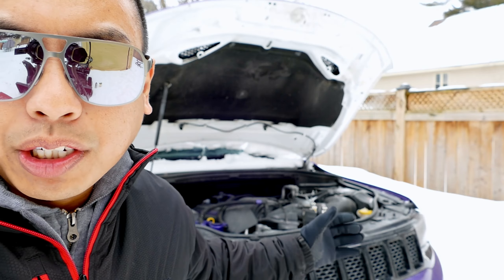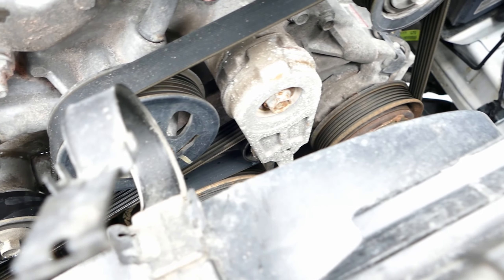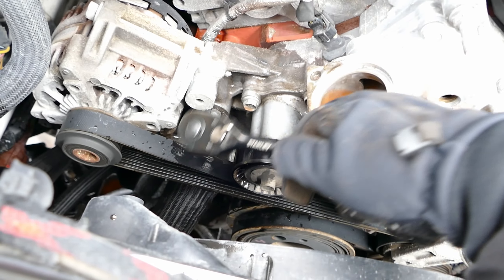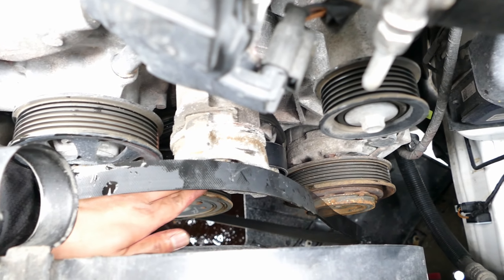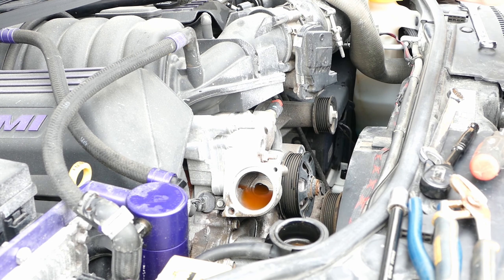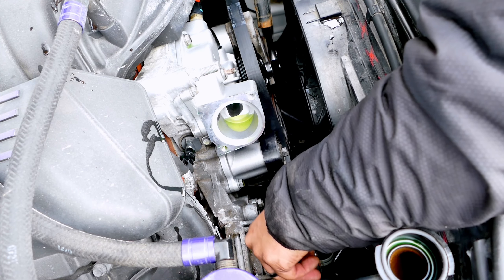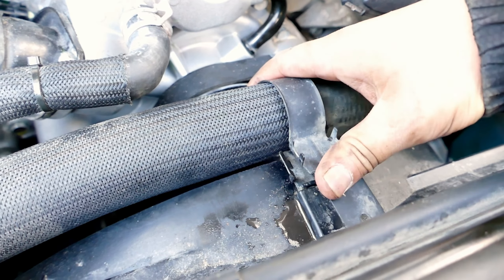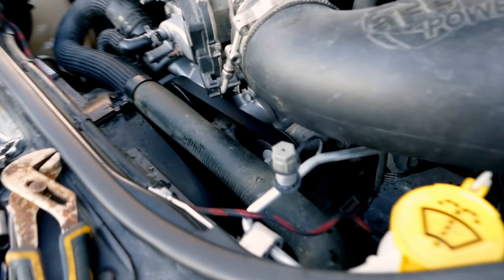hemi belt tensioner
Diy how to replace and install a serpentine belt tensioner on a 6.4L or 5.7L hemi with moparbro fred_eazy21

Replacing the hemi serpentine belt tensioner procedure for the 392 6.4L hemi will be similar to the 345 5.7L Hemi and the 6.1L hemi srt8 as well

Oem mopar part number for the 2019 Jeep grand cherokee srt srt8 is:
MOPAR 4861660AA

Tools list:
16mm box wrench or socket for tensioner pulley bolt
Tools list:
Metal pipe to give extra leverage to the ⅜ ratchet or breaker bar for tensioner pulley.
⅜ ratched with extension.
13mm socket for hemi thermostat housing.
Flat head screwdriver to assist with hose clip.
Pick for if you don't have a flat head screw driver.

Changing the serpentine belt tensioner in a hemi took my about an 30 minutes on my Jeep grand cherokee srt

This procedure will be similar in mopars with the hemi engines such as the dodge charger dodge challenger jeep grand cherokee dodge magnum and chrysler 300

Replacing the serpentine belt tensioner on a Jeep Grand Cherokee SRT with a 6.4L, 6.1L, or 5.7L Hemi engine involves a straightforward process. Here's a general guide on how to replace the serpentine belt tensioner:

Tools and Materials Needed:

Replacement serpentine belt tensioner
Socket set
Serpentine belt tool or breaker bar
Torque wrench
Procedure:

Locate the Serpentine Belt Tensioner: The serpentine belt tensioner is typically located near the center of the engine, above or below the serpentine belt. It's a spring-loaded pulley that applies tension to the belt to keep it properly tensioned.

Disconnect the Negative Battery Terminal: As a safety precaution, disconnect the negative terminal of the vehicle's battery to prevent accidental electrical shorts.

Release Belt Tension: Using a serpentine belt tool or a breaker bar inserted into the square hole on the tensioner arm, rotate the tensioner counterclockwise to release tension on the belt. This will allow you to slip the belt off the tensioner pulley.

Remove the Serpentine Belt: Slide the serpentine belt off the tensioner pulley and other pulleys in the belt path. Note the belt routing to ensure correct installation of the new belt.

Remove the Old Tensioner: Using a socket set, loosen and remove the bolts securing the old tensioner to the engine block. Keep track of the bolts as you'll need them for the new tensioner.

Install the New Tensioner: Position the new tensioner in place and hand-tighten the mounting bolts. Then, use a torque wrench to torque the bolts to the manufacturer's specifications.

Reinstall the Serpentine Belt: Slide the serpentine belt onto the pulleys in the correct routing pattern, ensuring it is properly seated on each pulley. Refer to the belt routing diagram if needed.

Apply Tension to the Belt: Use the serpentine belt tool or breaker bar to rotate the tensioner counterclockwise again, allowing the belt to slip onto the tensioner pulley. Release the tensioner slowly to apply tension to the belt.

Check Belt Alignment: Once the belt is installed, visually inspect it to ensure it is aligned correctly on all pulleys.

Reconnect the Battery Terminal: Reconnect the negative terminal of the battery.

Start the Engine and Check for Proper Operation: Start the engine and allow it to idle for a few moments. Listen for any unusual noises or vibrations and visually inspect the belt to ensure it is running smoothly on all pulleys.

Final Inspection: Double-check all connections and bolts to ensure everything is secure. Close the hood and take the vehicle for a short test drive to verify proper operation.

By following these steps, you can replace the serpentine belt tensioner on your Jeep Grand Cherokee SRT with a 6.4L, 6.1L, or 5.7L Hemi engine. If you're unsure about any aspect of the process, consider consulting a professional mechanic for assistance.